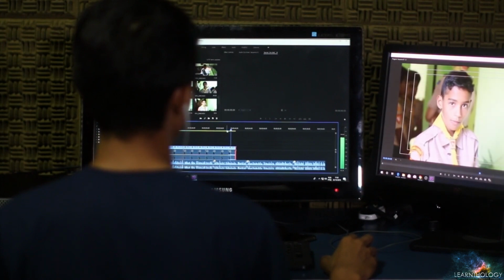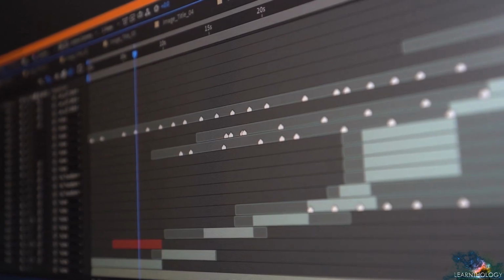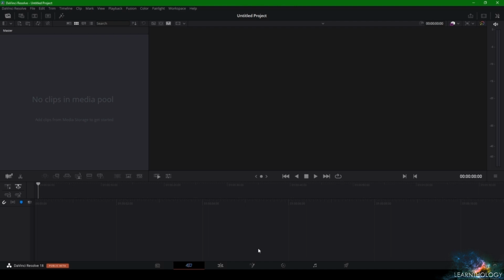Why DaVinci Resolve free | Unleash Your Creativity! | Learnthology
Discover why DaVinci Resolve 18 is the ultimate choice for video editing. With advanced features, seamless integration, and intuitive controls, this software empowers you to transform your projects into cinematic masterpieces. Join us and unleash your creativity with DaVinci Resolve 18 today!